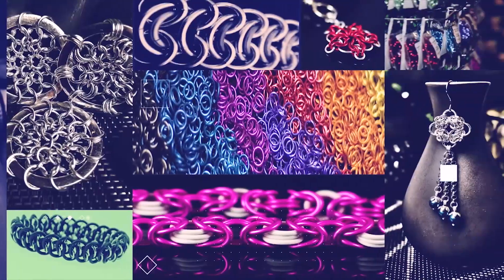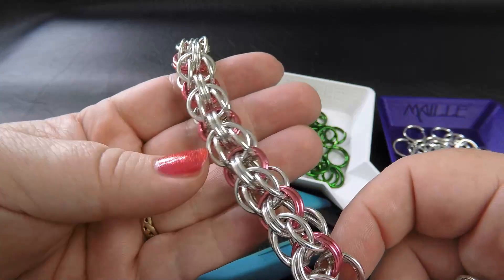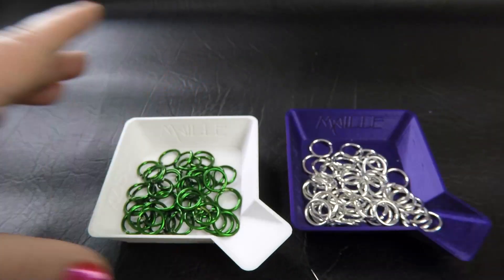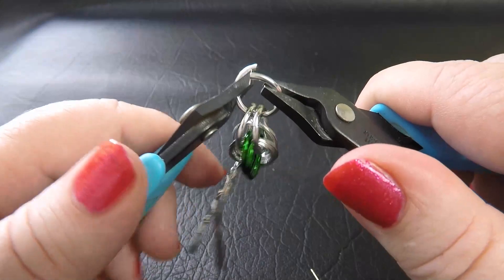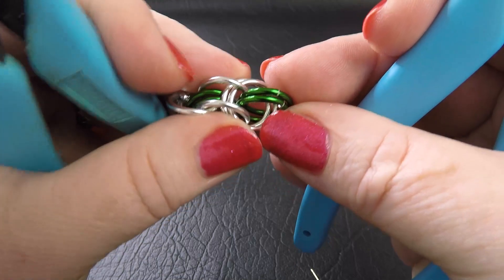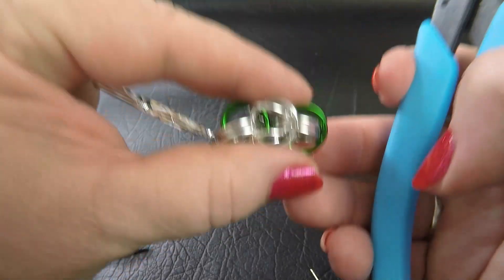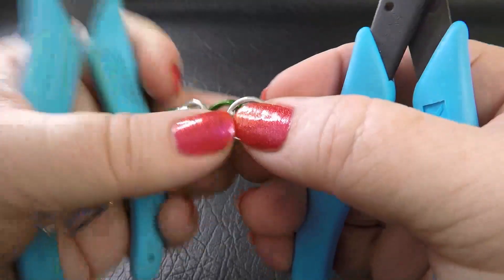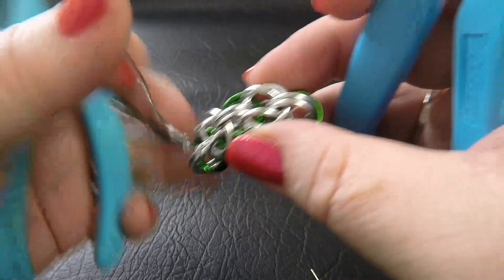Chain Maille Weave Tutorial - One Hour Less Sleep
Join with Deb from Aussie Maille as she demonstrates how to do the chain maille weave One Hour Less Sleep.

To create this weave we suggest the following:

14G(1.6mm) x 3/8"(9.53mm)ID (Orbital Version 10.00mmID)  OR
16G(1.2mm) x 9/32"(7.14mm)ID (Orbital Version 7.50mmID)  OR
18G(1.0mm) x 5.75mmID (Orbital Version 6.25mmID)  OR
20G(0.8mm) x 4.50mmID (Orbital Version 5.00mmID)

Aimed at Experienced Beginner Mailles - Intermediate Maillers

One Hour Less Sleep.  Original submission on M.A.I.L (Maille Artisans International League) website credited to Antiquity